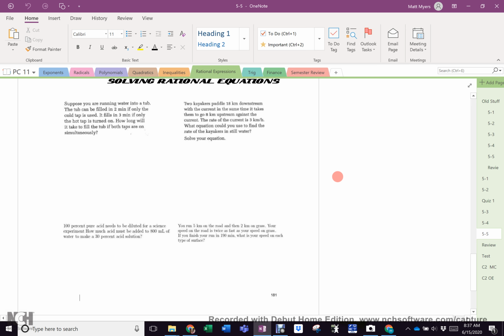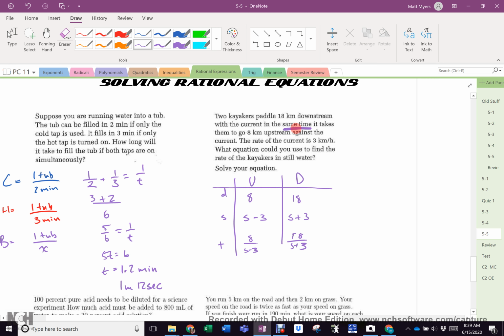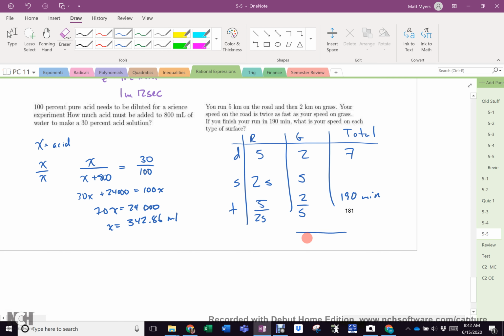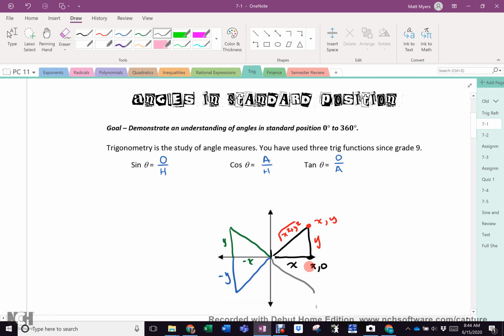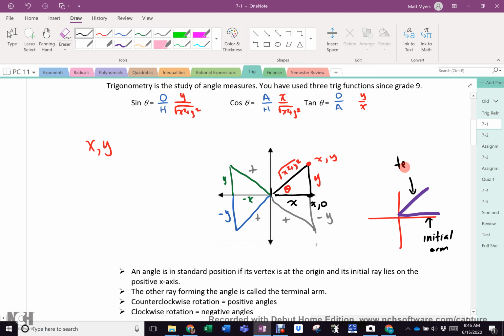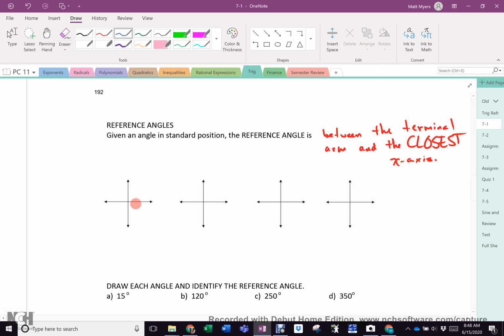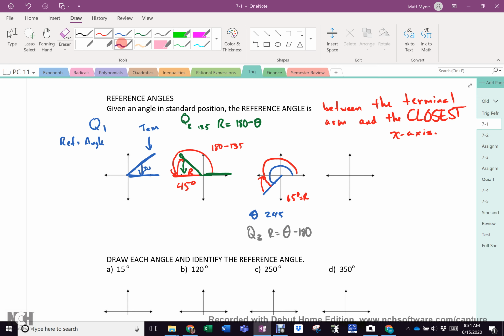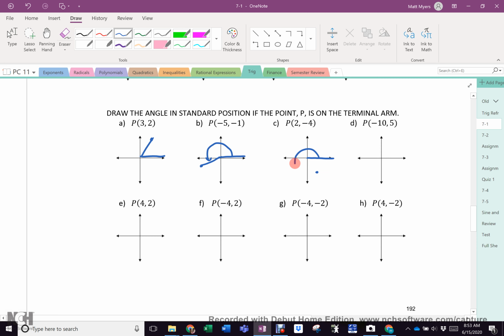June 15 PC 11 Key to page 181 and Intro to Trig page 191-192